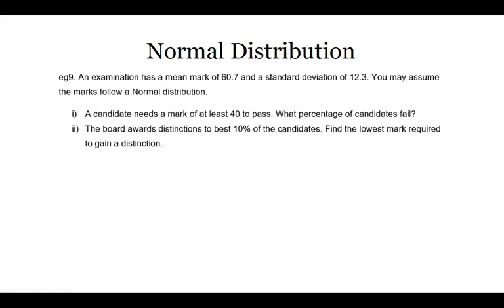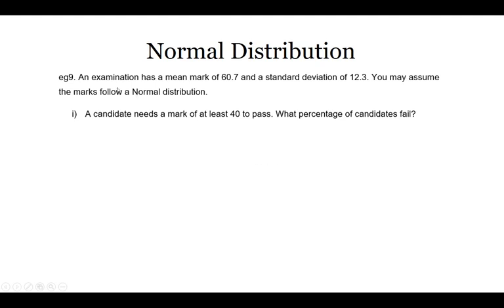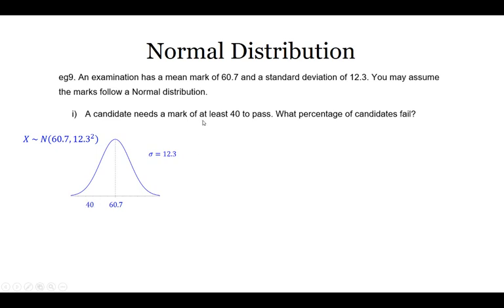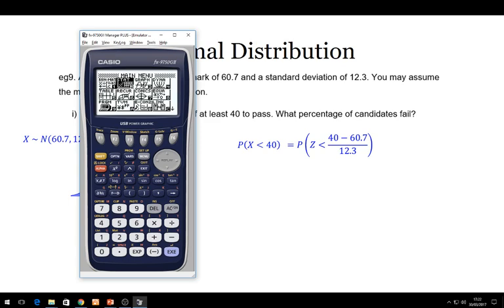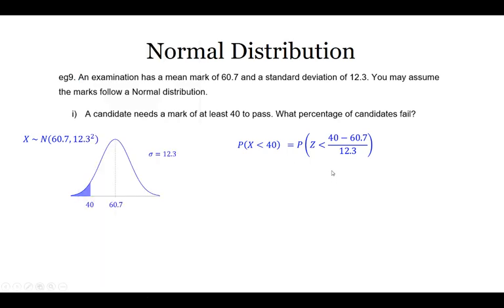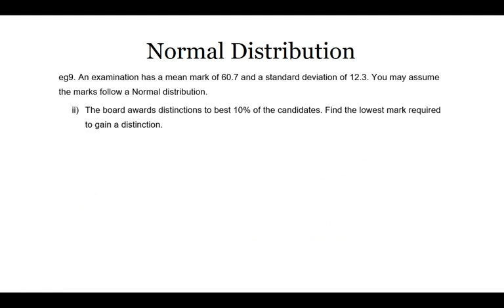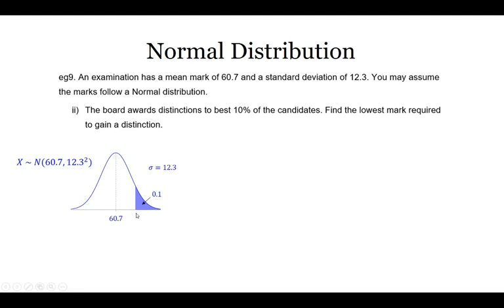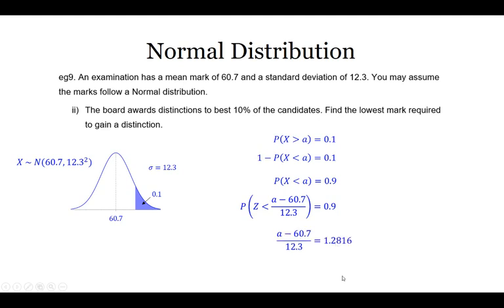eg9 Problem type Exam Marks